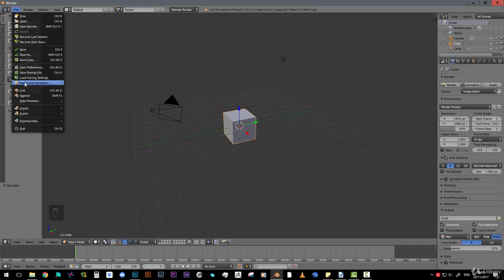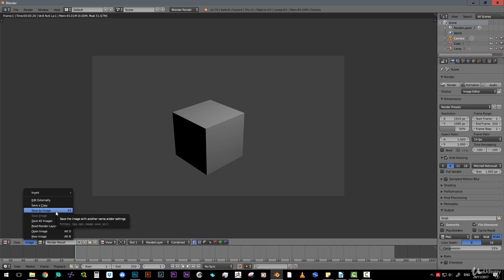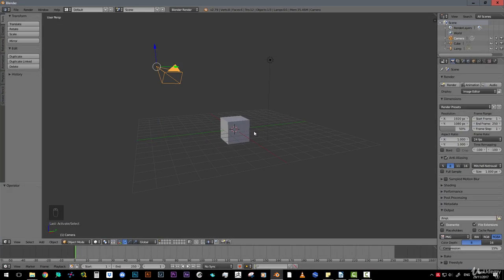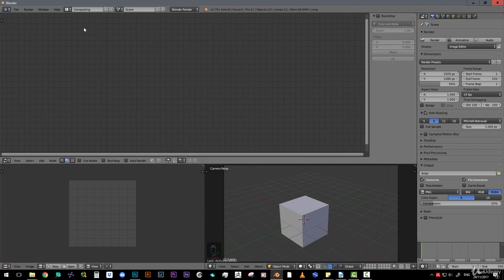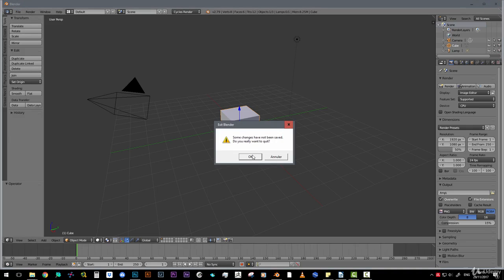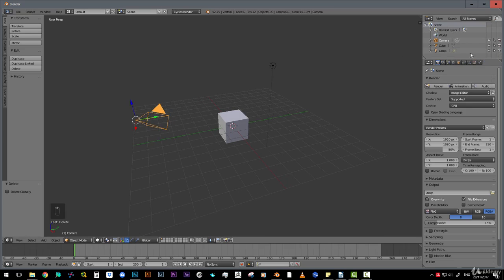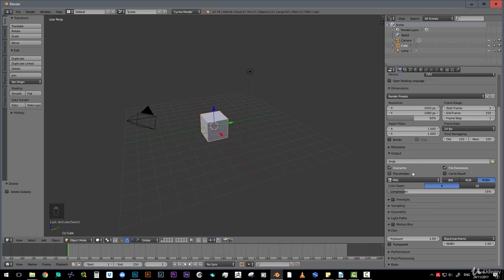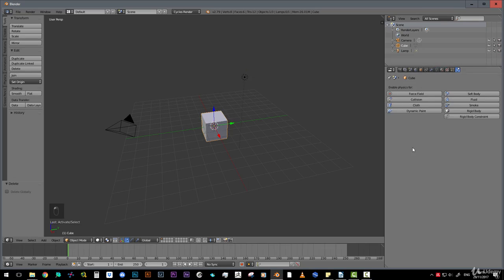Udemy blender video 2 of 100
Learn blender, know blender and blender it